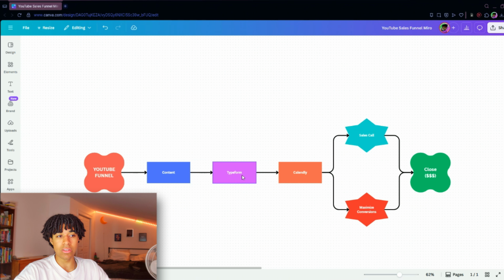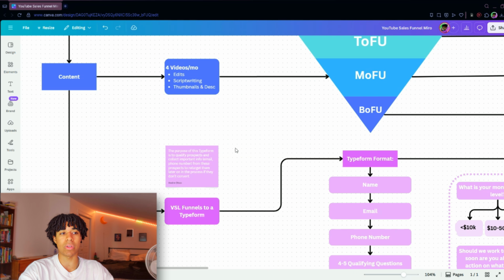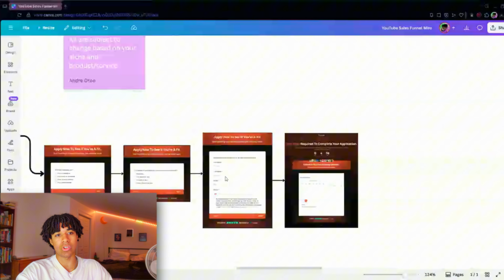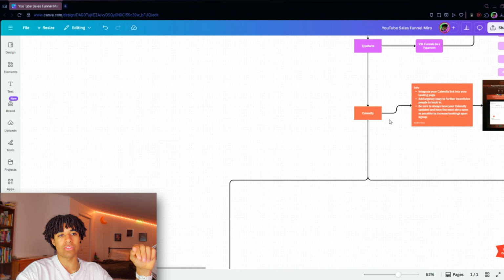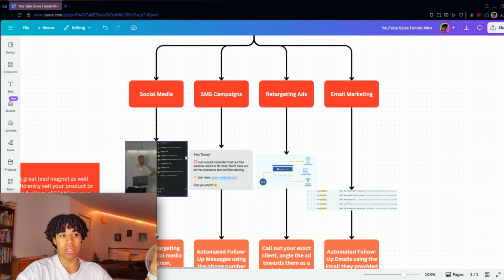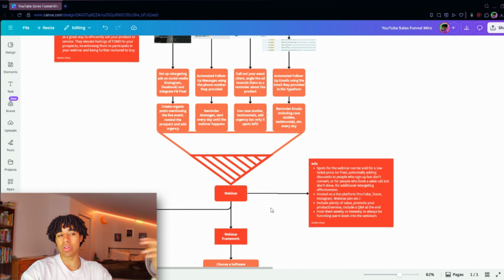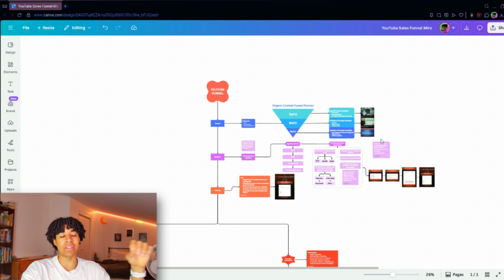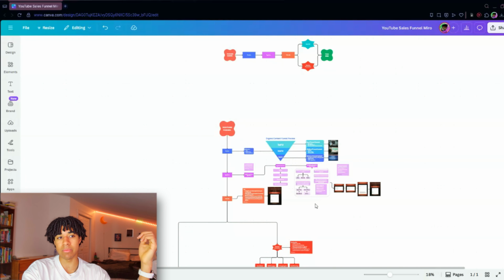exposing a $30m YouTube sales funnel (big secret inside)